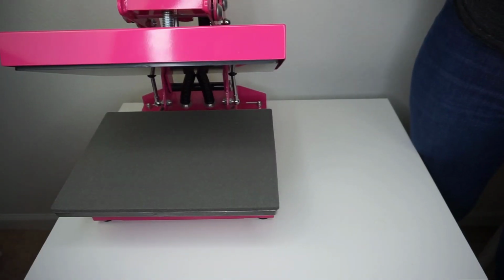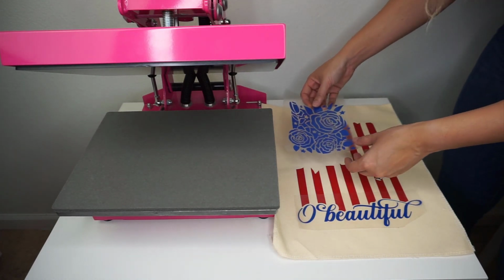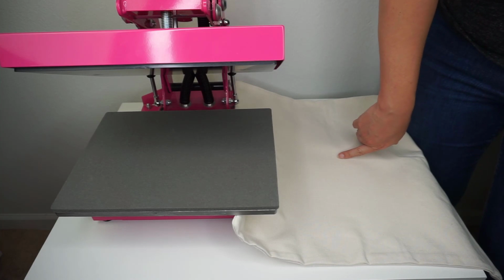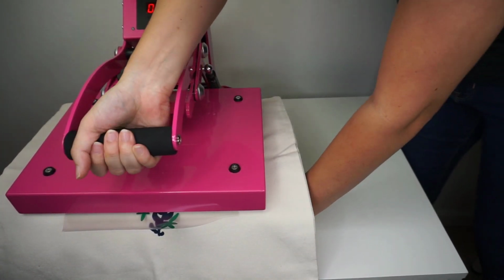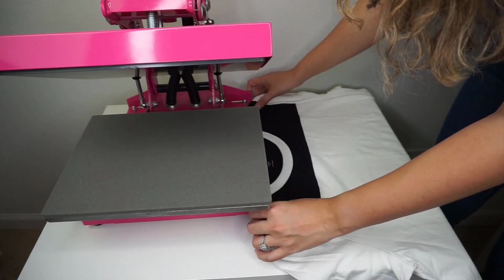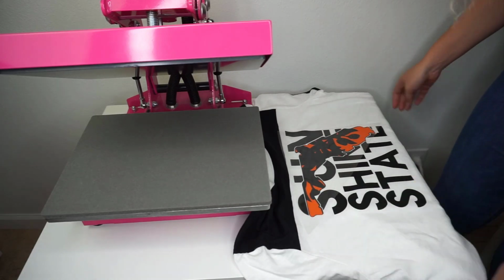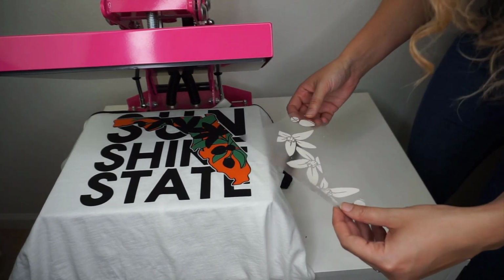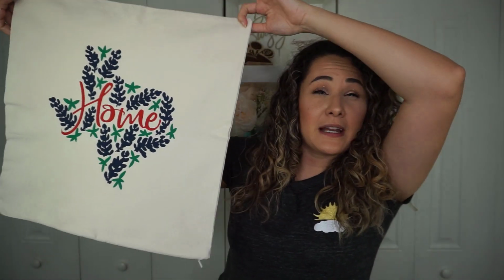Projects With Siser EasyWeed Matte Colors (New Release) | Lisa Potts Designs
Check out the newest colors from one of my favorite lines from Siser! EasyWeed Matte gives a nice, toned-down look that simulates screen printing without the cracking!

🌟 Find out how you can save up to $500 on a Glowforge!